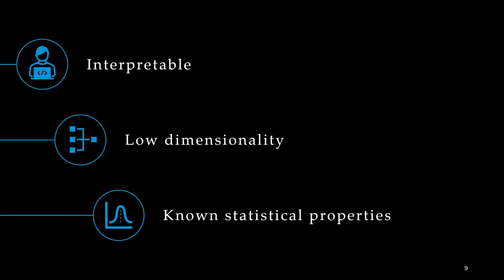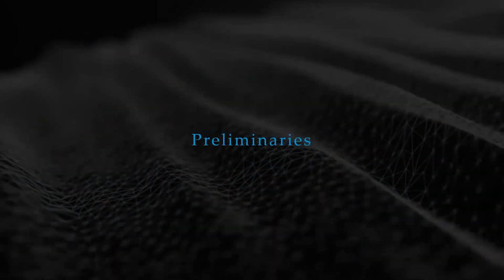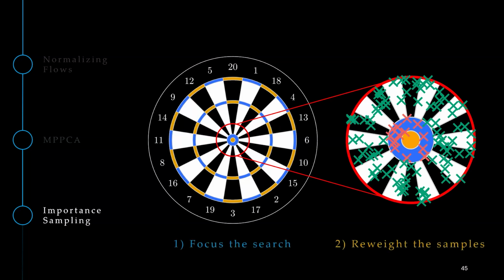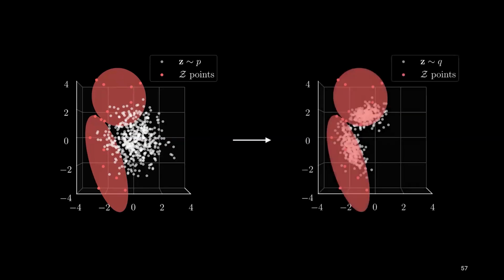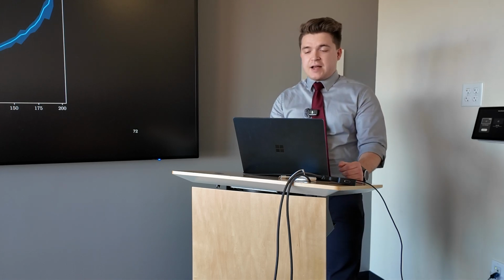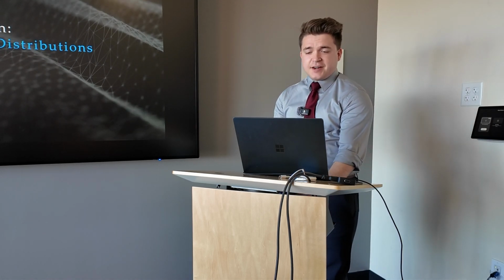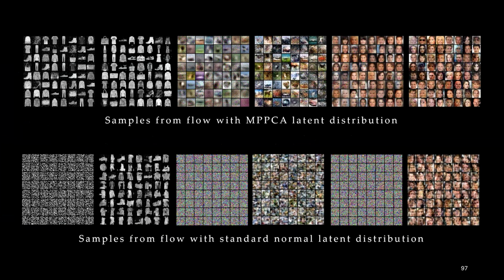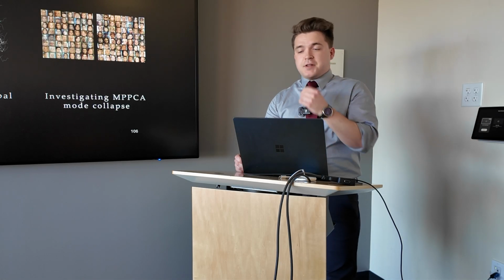Scalable probabilistic modeling and inference with structured latent representations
Ph.D. thesis defense of Liam Kruse

Modeling and inference tasks such as density estimation and importance sampling rely on probabilistic models to represent complex probability distributions. By exploiting favorable geometries in the latent spaces of probabilistic models, we can impose inductive biases that scale the training, learning, and inference processes. This work introduces three main contributions to address the challenges of scaling generative models and inference algorithms to high dimensions. First, we perform importance sampling in the latent space of pretrained normalizing flow models, finding that the simple latent distributions are easier to explore than the data distributions when fitting proposal densities. Second, we develop an approach to high-dimensional importance sampling using low-rank mixture proposals, which balance expressivity and computational efficiency by capturing dominant data subspaces with a latent variable model. Lastly, we move beyond importance sampling and safety validation to develop a framework for improving the normalizing flow training procedure. By replacing simple latent distributions with expressive low-rank mixture models, we effectively warm-start the flow training process, enabling flows to model complex distributions with less computational effort at training and inference time. We apply these algorithms to challenging high-dimensional tasks such as image generation and safety validation for a ground collision avoidance system.